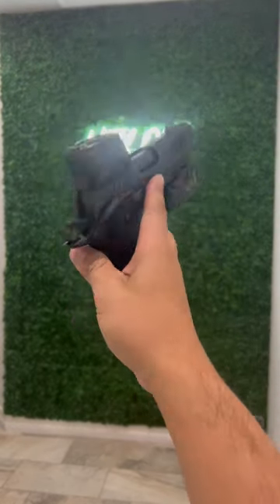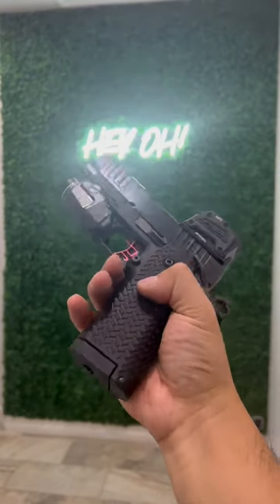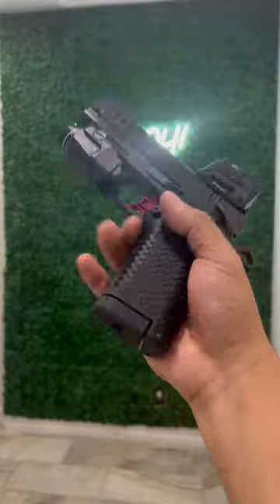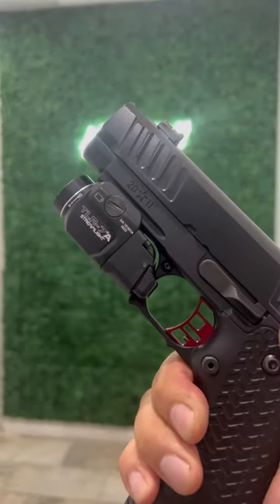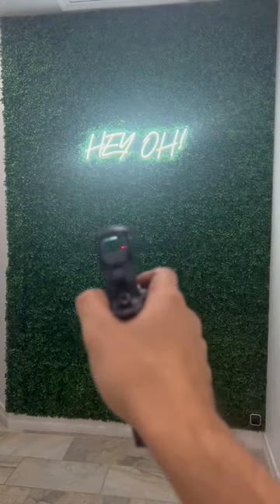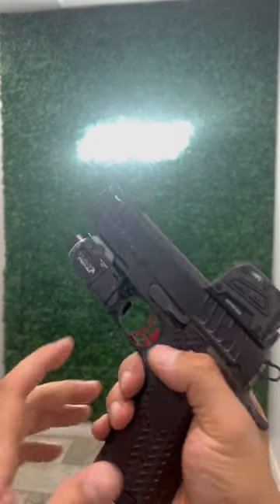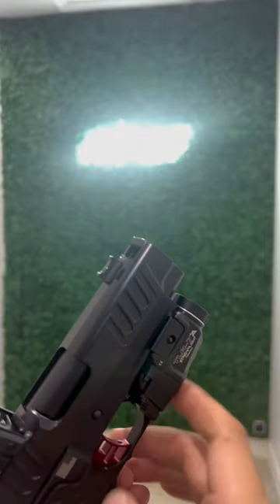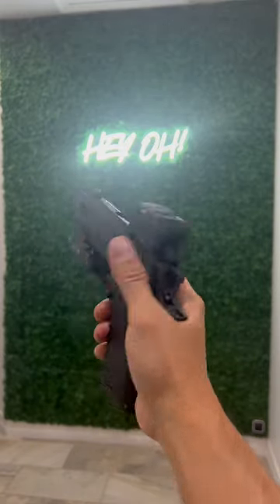New EDC | All Metal Staccato C2!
Putting together my EDC Staccato C2 with the Monsoon Tactical Ghenghis Comp, Cheely Metal grip and Red Dirt Trigger! Also trying the new Steiner MPS! What do you guys think? Let us know! Hey oh!